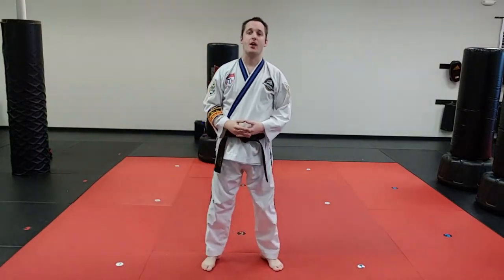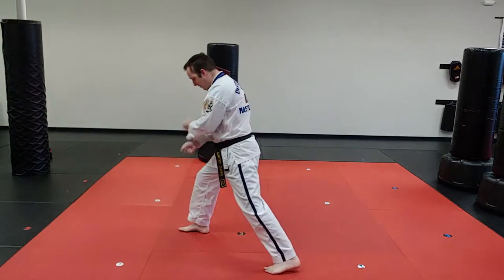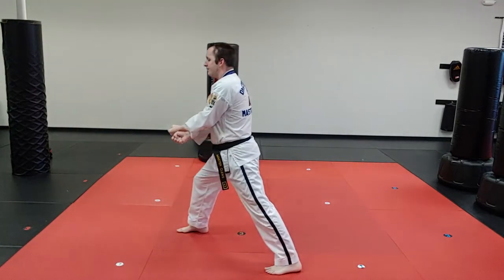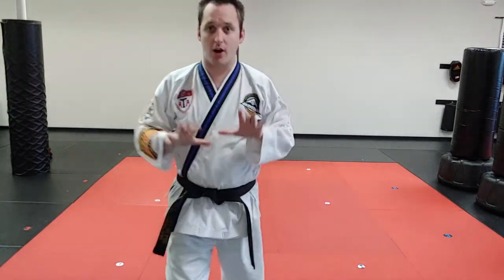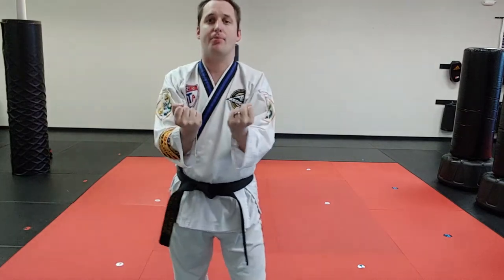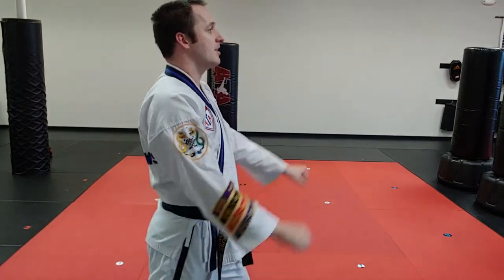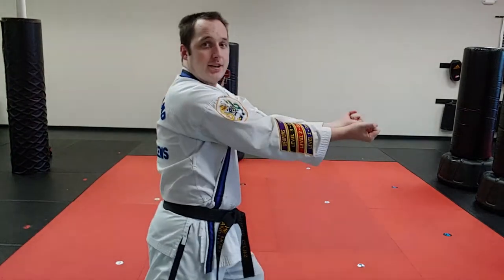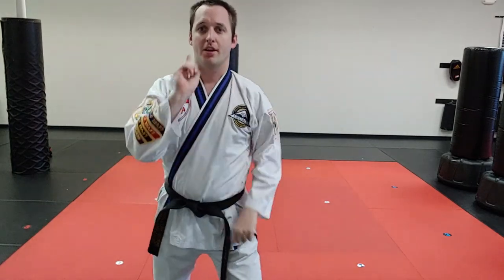Tech Breakdown - Twin Upset Punch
Let's do a tech breakdown on the Twin Upset Punch, first seen in In Wha #2 (Blue Belt)!